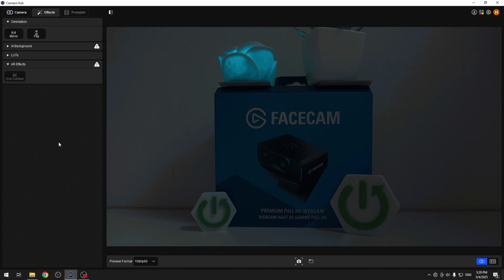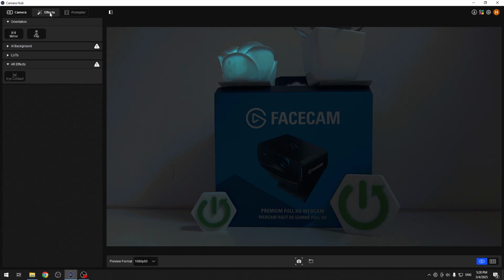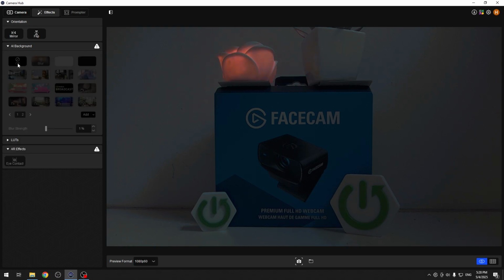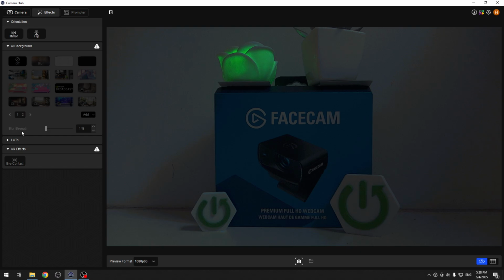ELGATO Facecam MK.2 – How to Use AI Background Effect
Want to enhance your video calls or streams with a virtual background? In this video, we show you how to use the AI background feature on the ELGATO Facecam MK.2. Learn how to access the camera settings on your PC, select the correct device input, and enable the AI background effect from the ELGATO Marketplace. We also explain how to adjust the blur strength and highlight the requirement for an NVIDIA GPU to use these effects. Whether you want to change your background or add a blur for privacy, this guide will help you get the most out of your ELGATO Facecam MK.2 AI features.

How to enable AI background on ELGATO Facecam MK.2?
How to change or blur background using ELGATO Facecam MK.2?
Does ELGATO Facecam MK.2 AI background work with AMD or NVIDIA GPUs?

0:00 Introduction
0:05 Open Camera Hub and select ELGATO Facecam MK.2
0:18 Go to Effects and find AI Background
0:30 Add or change AI background from ELGATO Marketplace
0:36 Adjust blur strength
0:44 GPU requirements for AI background
0:57 Final tips and outro